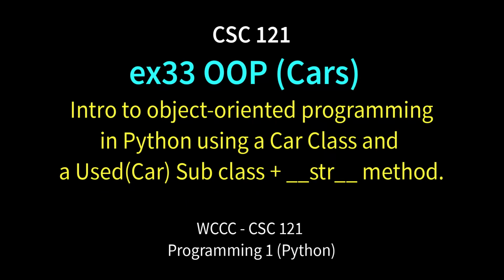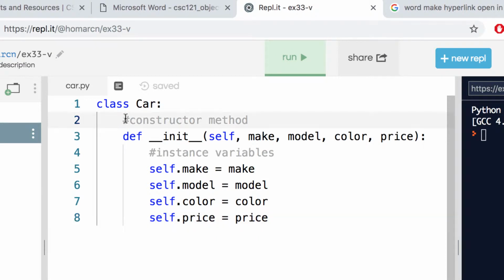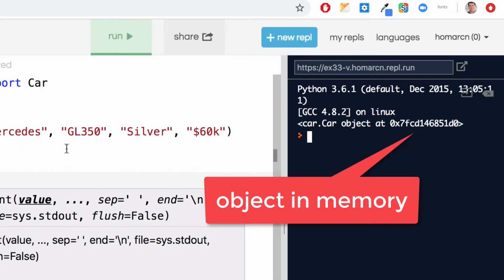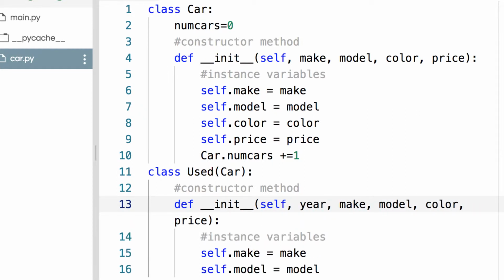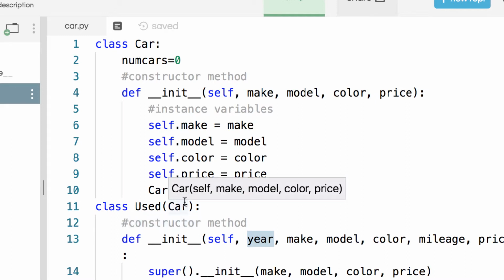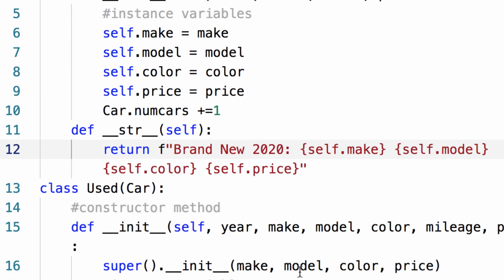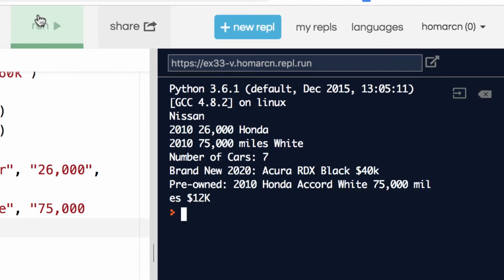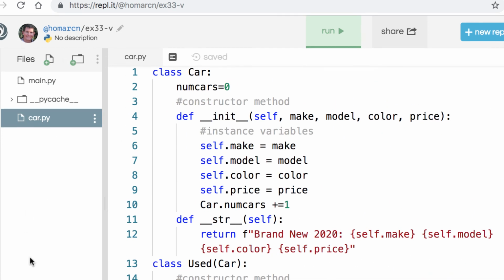csc121-ex33-OOP-Cars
Intro to object-oriented programming
in Python using a Car Class and
a Used(Car) Sub class + __str__ method.